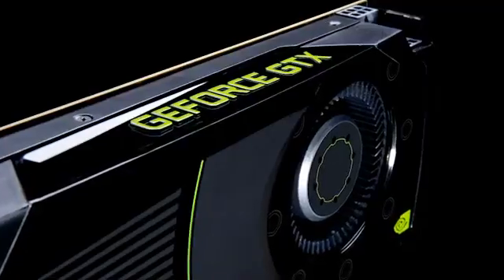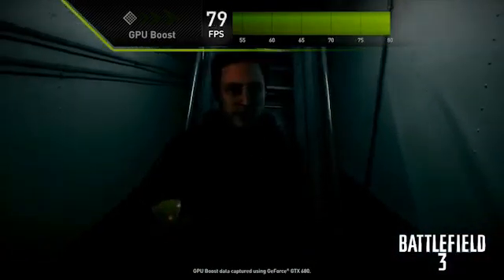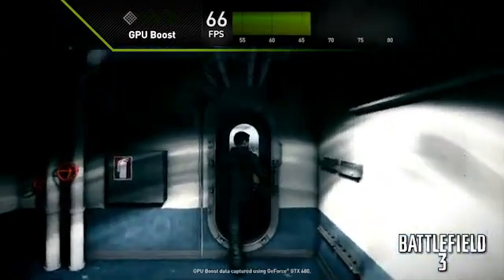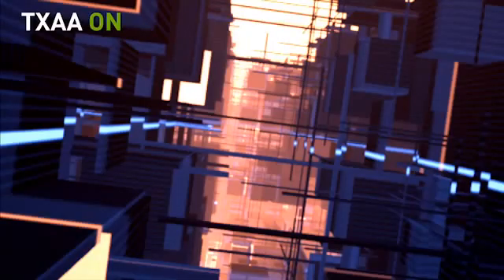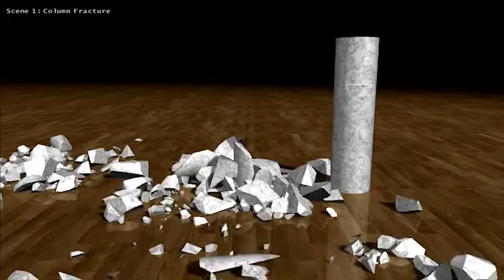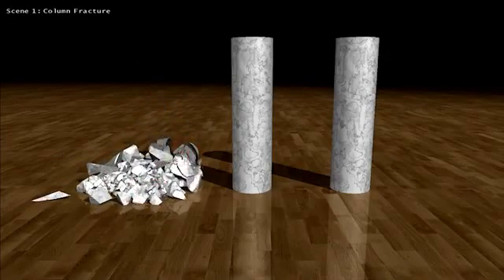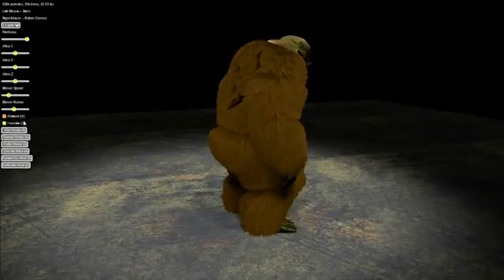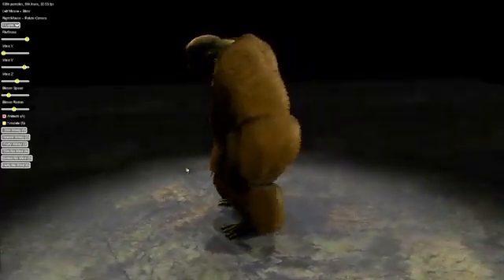NVIDIA GeForce GTX 680 Release Video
In einem Release Video zeigt Ujesh Desai, NVIDIAs Vice President of Corporate Marketing, bei der Präsentation der neuen Kepler-Grafikkarte. Im Video wird die GTX 680 als bisher schnellste und effizienteste NVIDIA-GPU gepriesen - und gleichzeitig noch als weltschnellste GPU überhaupt.

Daneben geht Ujesh Desai auch kurz auf neue Features ein. Er nennt GPU Boost, eine Funktion, die bei anspruchsvollen Nutzungsszenarien den GPU-Takt automatisch anhebt und damit z.B. in Spielen für bessere Frameraten sorgen soll. Neu ist auch der Anti Aliasing-Modus TXAA, der laut NVIDIA einen besonders gelungenen Kompromiss aus benötigter Rechenleistung und erzielter Qualität bietet. Verbesserungen gab es auch bei der Berechnung der Physik. Die GeForce GTX 680 soll leistungsstark genug sein, um viele Spiele im 3D Vision Surround-Modus berechnen zu können, ermöglicht also 3D-Gaming auf mehreren Bildschirmen. Es können bis zu vier Bildschirme an die neue Grafikkarte angeschlossen werden.